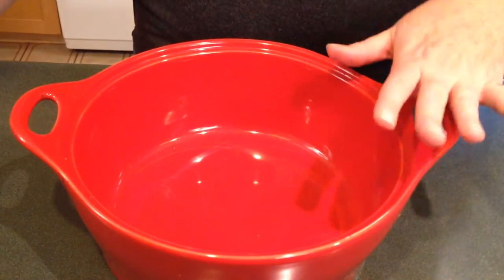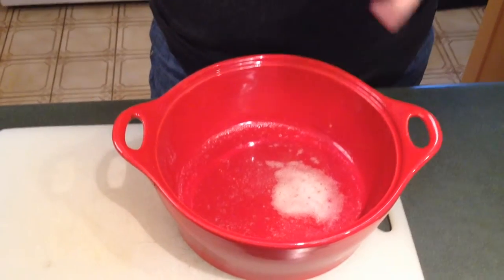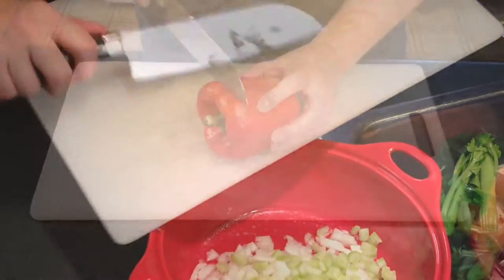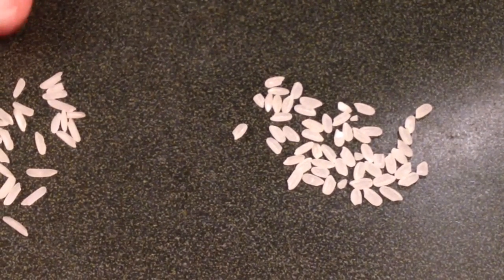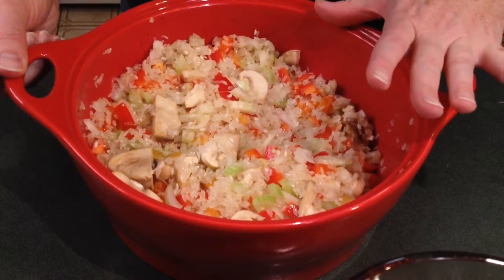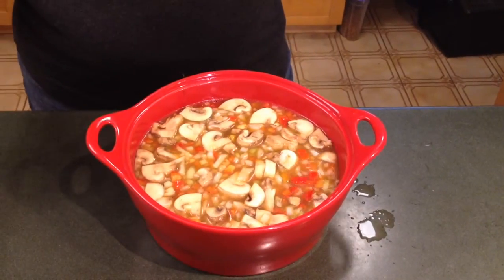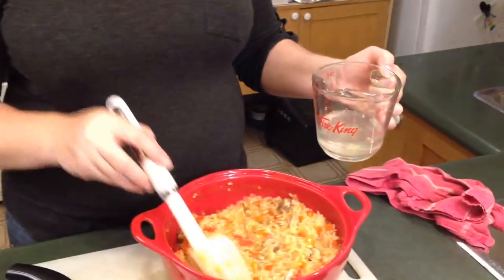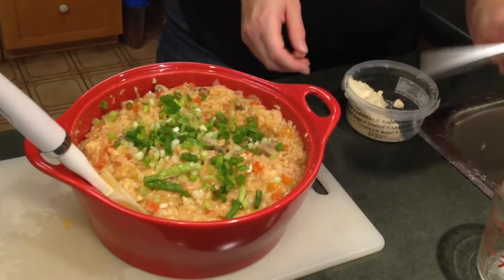Easy Microwave Risotto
This week I share my recipie for risotto, in the microwave! It's forgiving,  easy, and saves on stirring. Here are the details so you can follow along:

Microwave Risotto

3 tbsp butter
3 tbsp olive oil
1 red pepper, chopped
1 green pepper, chopped
1 cup zucchini, diced
1 small onion, chopped
1 garlic clove, crushed
1-3/4 cup Arborio rice
4 cups vegetable (or other) stock
1 cup Parmesan cheese

Heat butter and olive oil in microwave-safe dish on high for 2 minutes. Add peppers, zucchini, onion, garlic and rice, Stir well. Cook, uncovered for 2 minutes on high. Stir in stock and cook uncovered on high for 20–25 minutes until almost all liquid is absorbed and rice is tender. Add more stock (or water) if required. Stir once or twice during cooking time. Stir in Parmesan cheese.